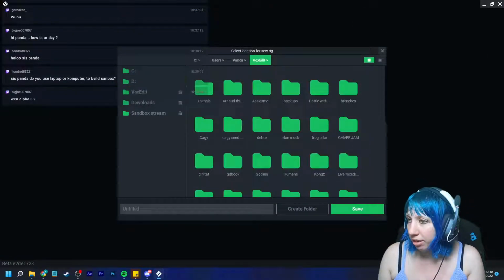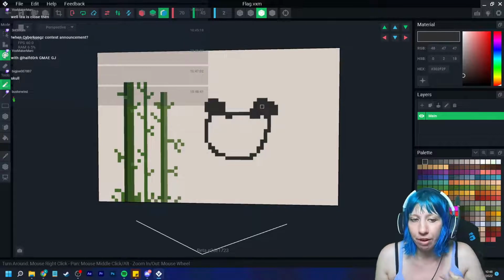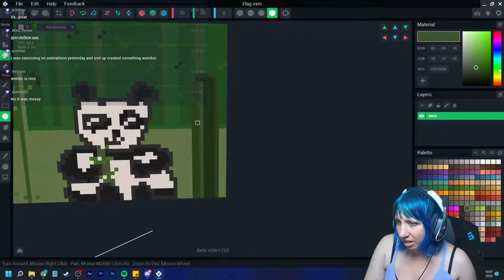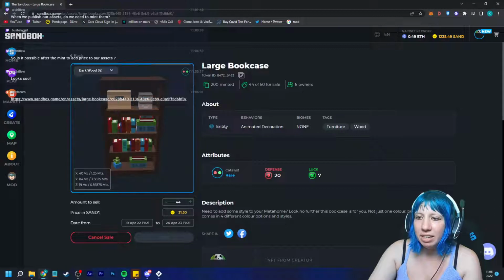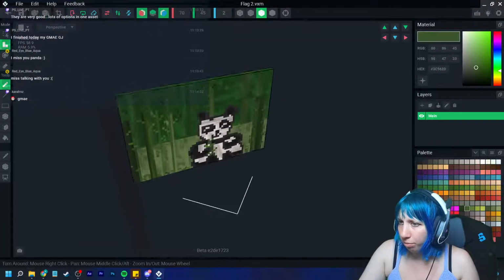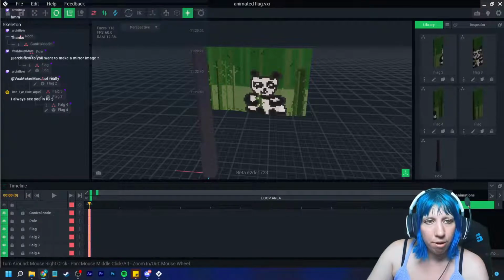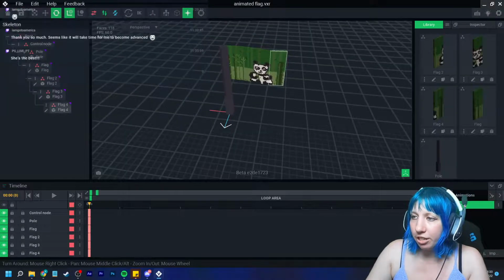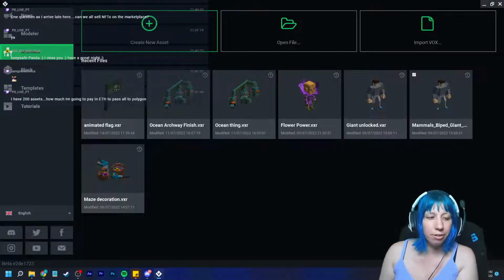Voxedit Tutorilas Live - How to Make an Animated Flag Part 1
make Voxel art using Voxedit from The Sandbox Game.
Live VoxEdit Tutorial teaching you how to make a flag